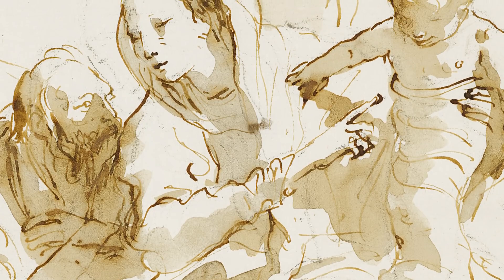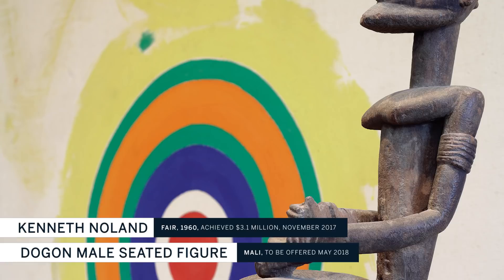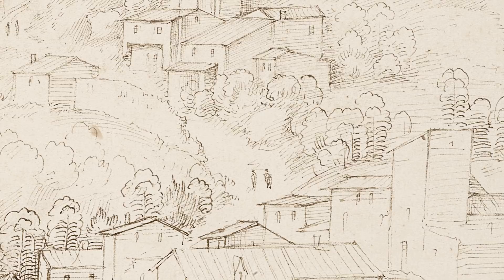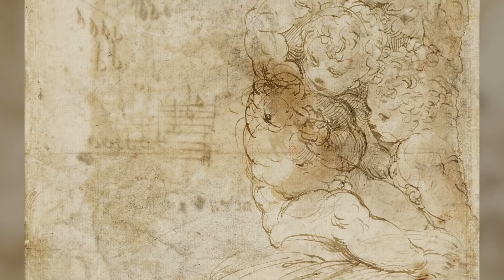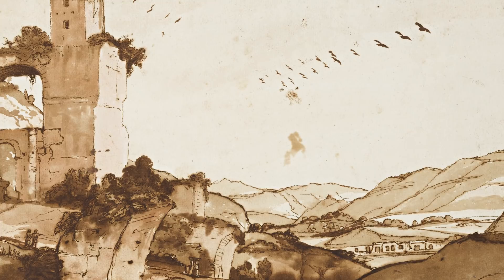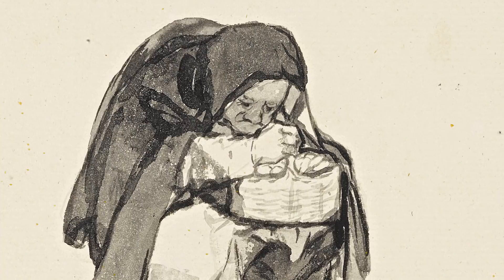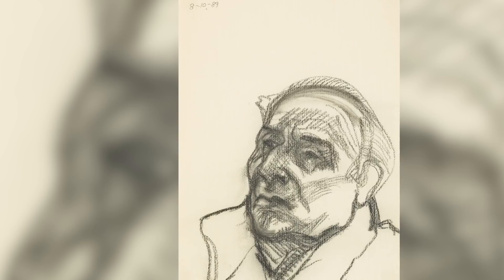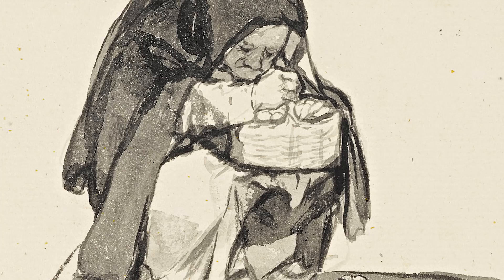28 Rare Drawings that Span the History of Western Art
Covering nearly 500 years of Western art, the superb collection of drawings carefully assembled by Howard and Saretta Barnet is highly unusual in its combination of small overall size, great chronological span, and exceptionally high quality. The collection will be offered as The Line of Beauty on 31 January 2018 in New York.